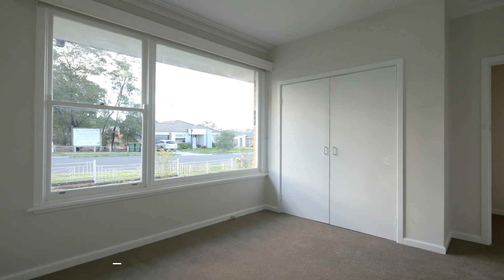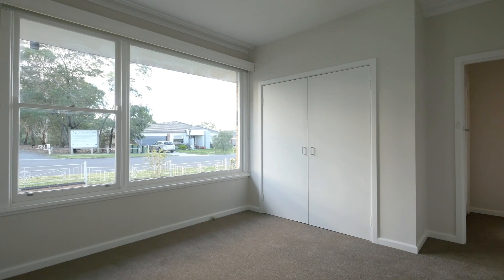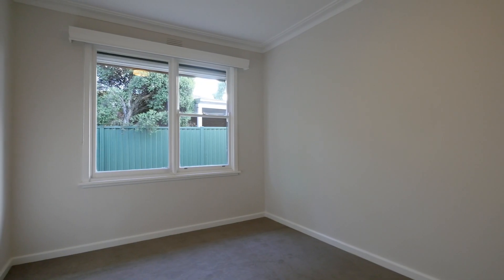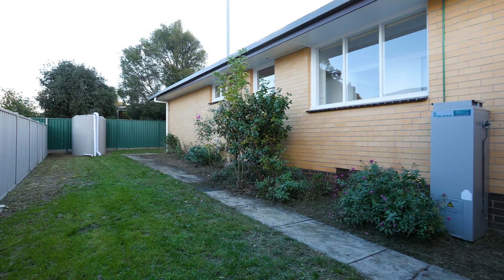38 Vickers Street